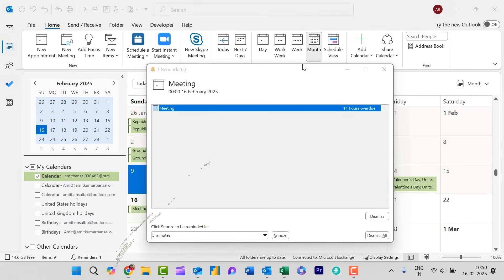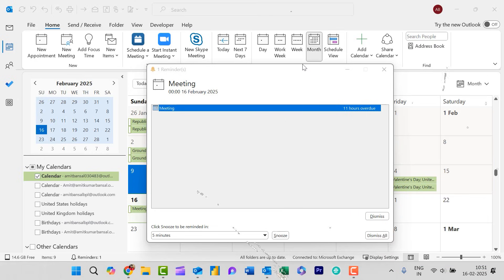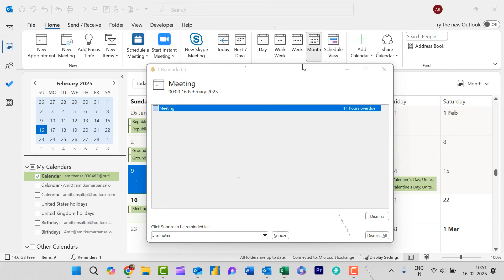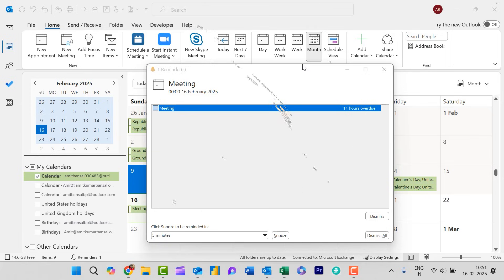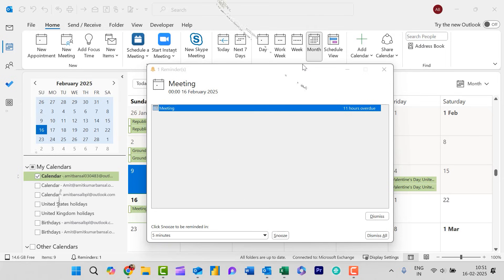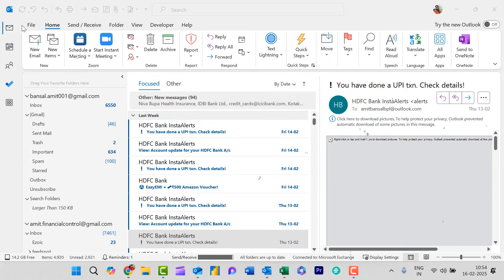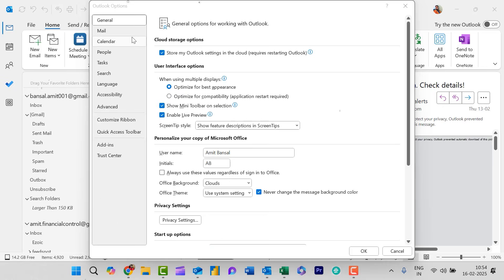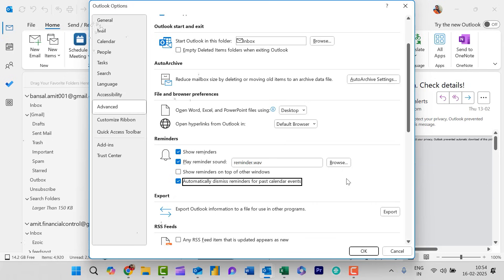Disable Past Calendar Reminders in Outlook – No More Irrelevant Alerts!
This is your gateway to becoming an Outlook expert!